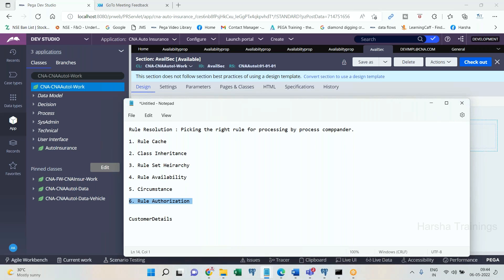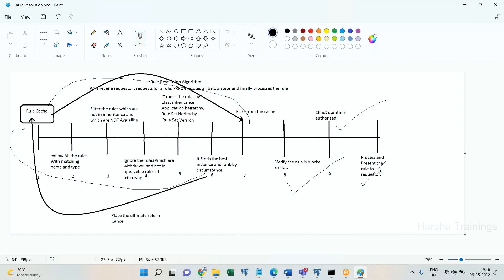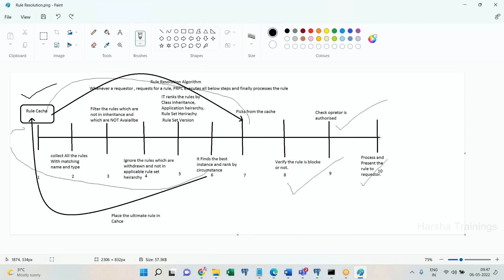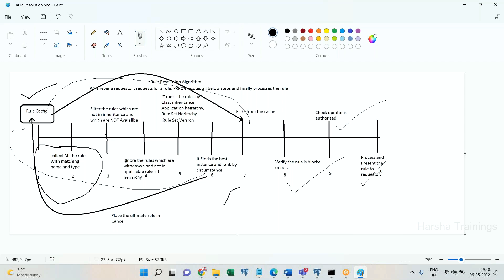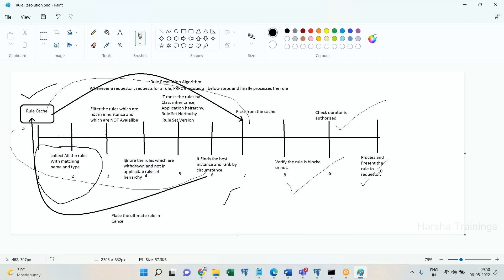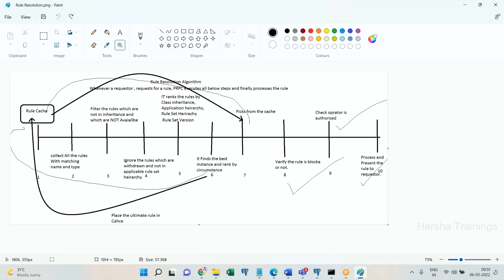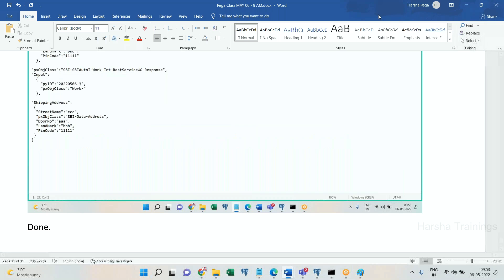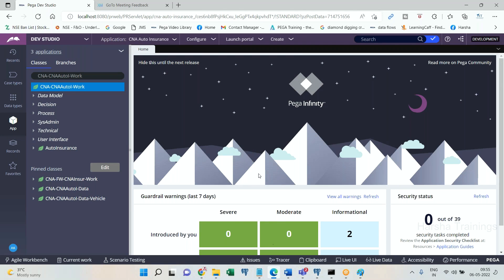Pega | Rule Resolution Class 07 | Diagramatic Explanation | Question and Answers | +91-9652532753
This video will help you understand the concept of Pega | Rule Resolution Class 07 |  Diagramatic  Explanation | Question and Answers | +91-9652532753  in PEGA in details. Happy Learning!!

Dear Students,
Harsha Trainings is a leading Training and Placement consultant provided trainings on various leading software technologies…

Core&Advance java
FreshersTranings & Placement CRT
Selenium & AutomachineTesting

PHONE NUMBER
FOR TRAININGS ENQUIRY OR CAREER GUIDANCE
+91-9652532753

HARSHA TRAINIGNS CHANNEL – TECHNOLOGY LEARNING

Linked IN

HARSHA TRAININGS PROFILE, WE POST JOB ALERTS.

Regards,
Harsha Trainings.